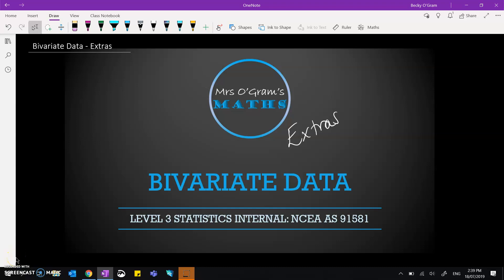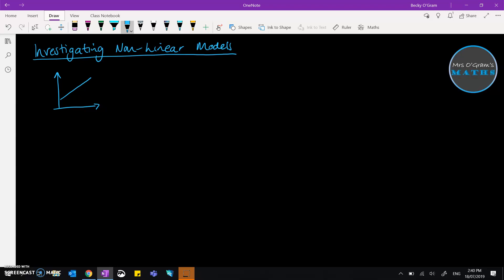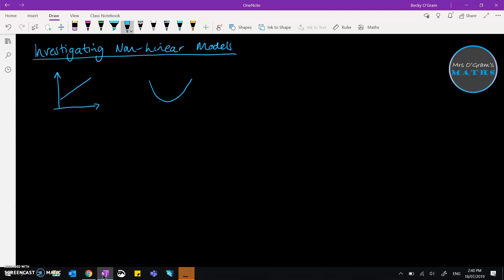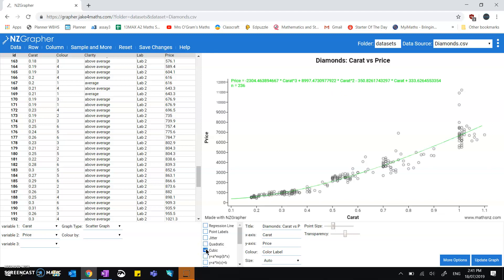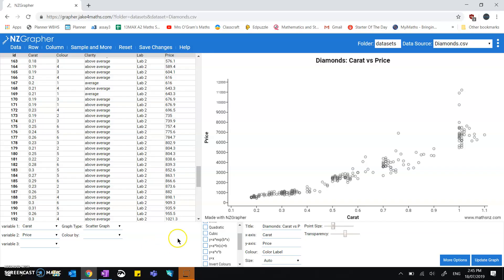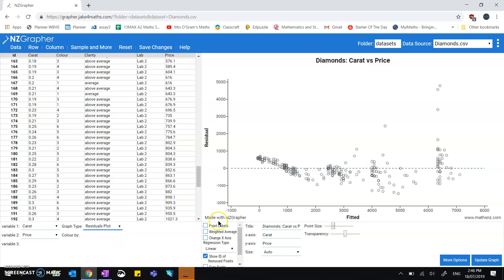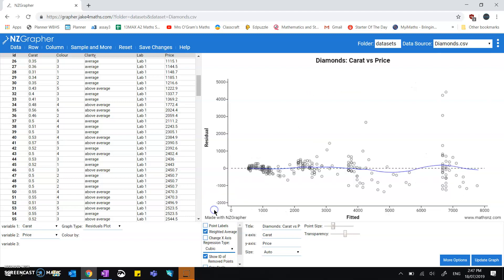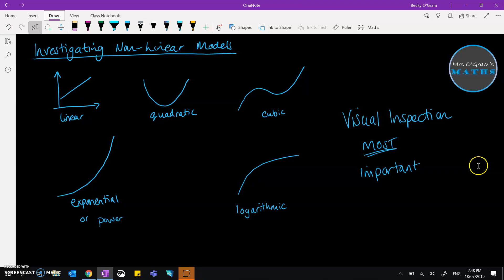Bivariate Data - Extras: non-linear models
When your data looks like it might fit a curve better, you can use the graphing software to try them out